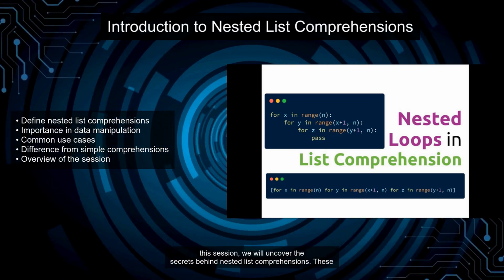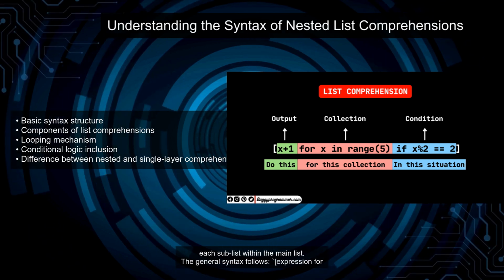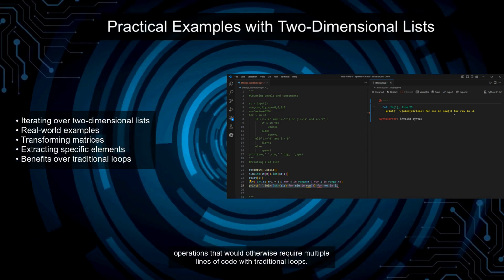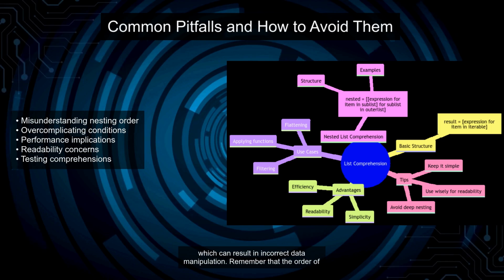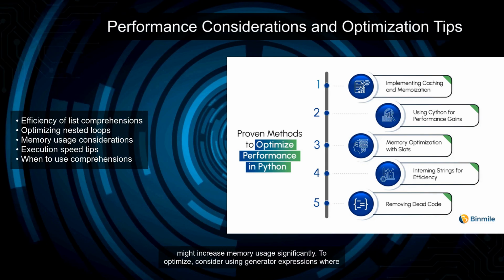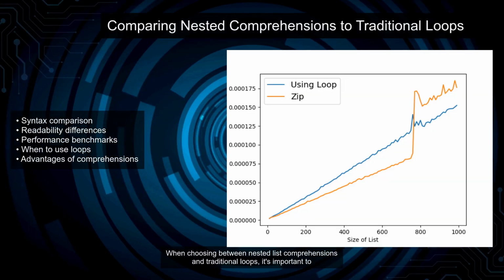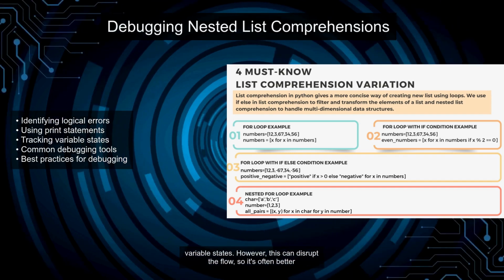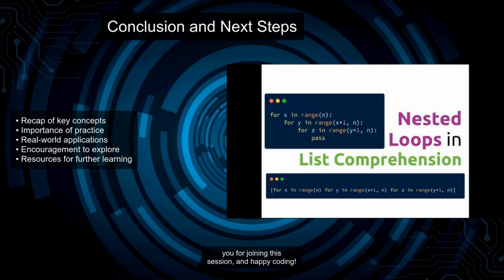Mastering Nested List Comprehensions in Python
🤖 **Ever wondered how to supercharge your Python skills with nested list comprehensions?** 🚀 Whether you're a seasoned data scientist or just dipping your toes into Python, mastering nested list comprehensions can take your data manipulation skills to a whole new level! ⚡

Today, we delve into **Mastering Nested List Comprehensions in Python**. From syntax to real-world applications, we've got you covered. 🛠️

- ✨ **Introduction to Nested List Comprehensions**: Understand their importance and common use cases.
- ⚡ **Syntax Breakdown**: Learn the basic structure and components.
- 🚀 **Practical Examples**: See how nested comprehensions outperform traditional loops.
- 🎯 **Handling Complex Data Structures**: Navigate three-dimensional data with ease.
- 🔥 **Common Pitfalls**: Discover how to avoid and troubleshoot errors.
- 🛠️ **Performance Optimization**: Tips for efficient and fast data processing.
- 📌 **Real-World Use Cases**: Apply your skills in data analysis and feature extraction.
- 🔵 **Loops vs. Comprehensions**: Compare performance and readability.
- 🔍 **Debugging Tips**: Master strategies to debug your code effectively.

This video is perfect for AI enthusiasts, tech enthusiasts, and anyone keen on leveraging Python for advanced data manipulation. If you're looking to enhance your workflow and efficiency, this is a must-watch!

- [Understanding Python Generators](#)
- [Advanced Data Structures in Python](#)